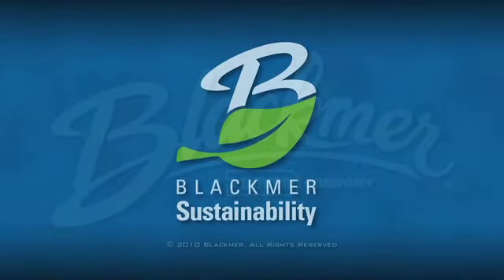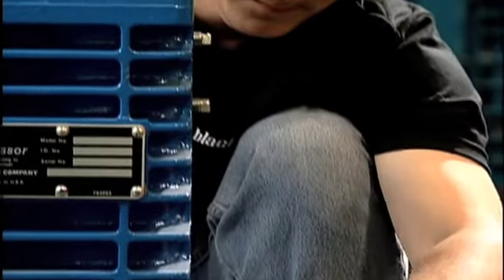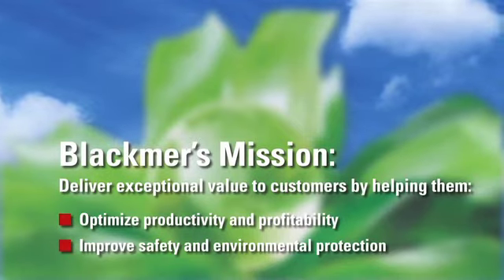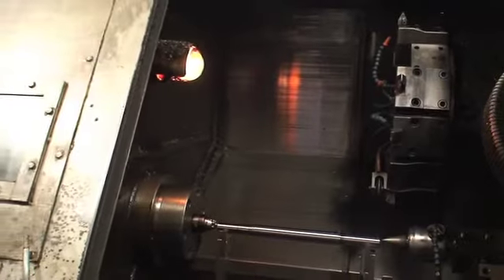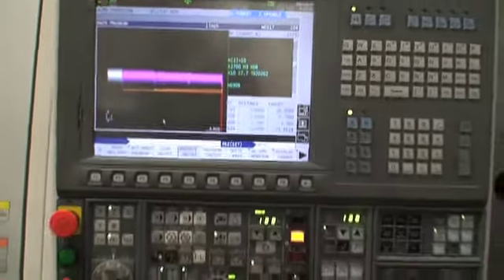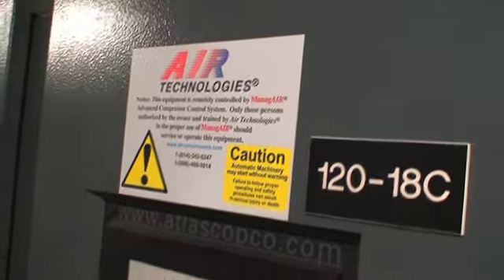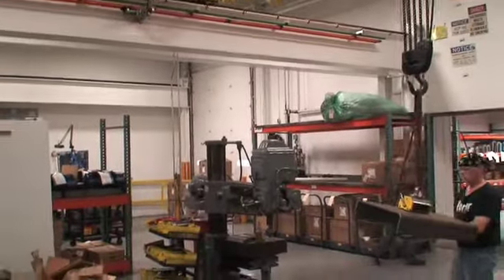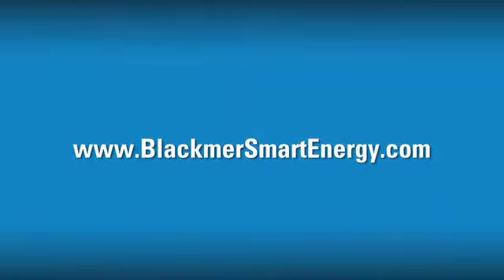Putting the Green Into Blackmer® Sustainability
Blackmer® is committed to environmental sustainability. This video illustrates ways in which Blackmer, the global leader in rotary vane pump and reciprocating compressor technologies, has implemented manufacturing and front office best practices to reduce energy consumption and preserve natural resources.